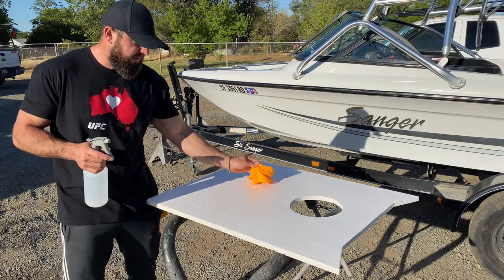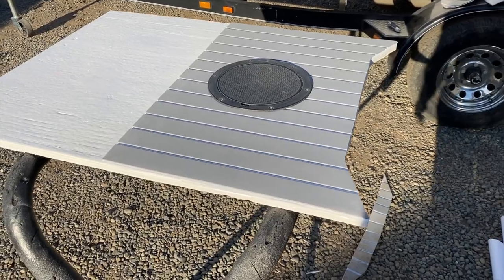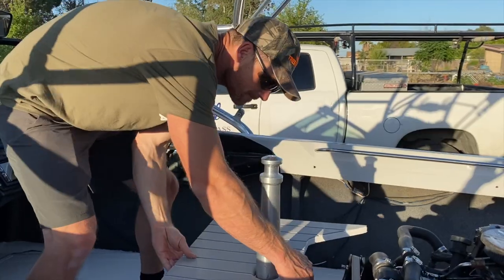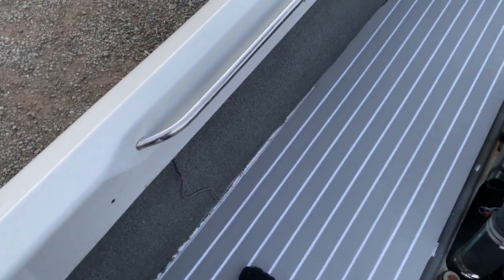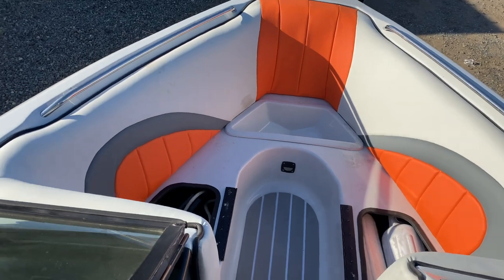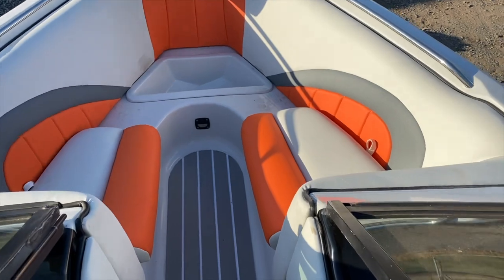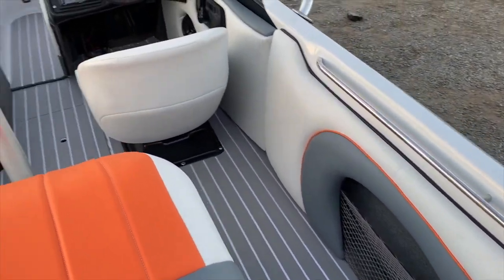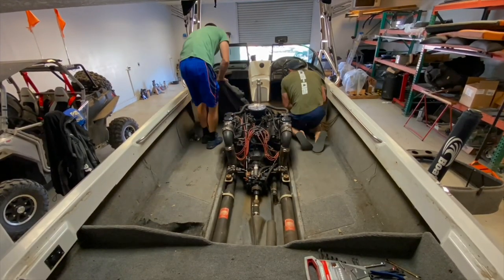Crazy boat build (part 5)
let me just tell you, what a difference it is! this boat is looking better and better each day. we just had it out on water after the very first time that we tested it. we had a grate time can not wait to completely transform and finish it already but for now, hope you guys enjoy the video.